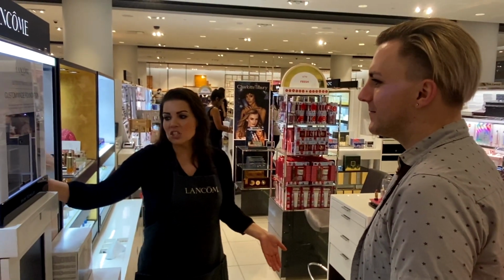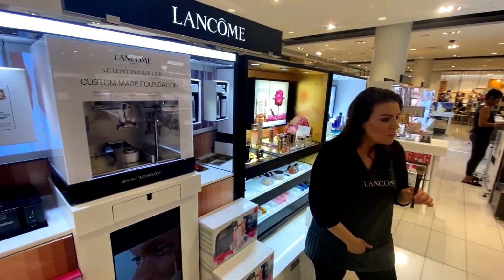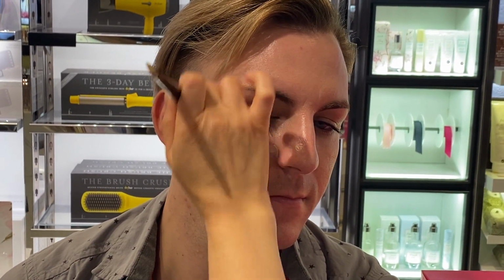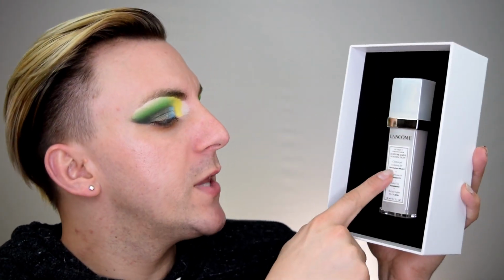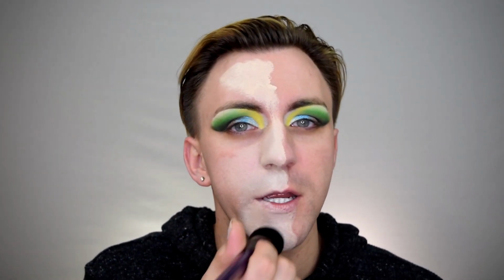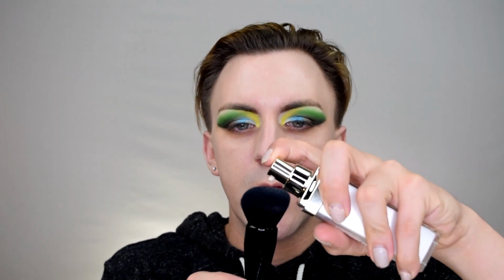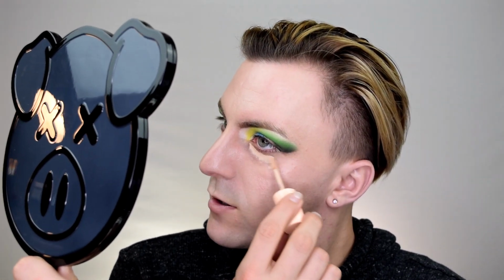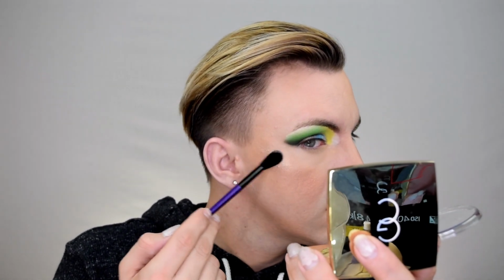I went to L.A. and got a custom foundation match from Lancome! Le Teint Particulier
Hello all you beautiful people! Today we get to go to LosAngeles California Nordstrom at CenturyCity to check out the Lancome LeTeintParticulier foundation! This velvet matte foundation being custom made was such an awesome experience! We also get to try out the ColourPop PrettyFresh Concealer! I’m so glad I got to share this with you guys and I hope you enjoy the video as much as I did filming it!!

christopherjmua

I get 5.00 if you use my code!

You get 10.00 your first order, I got 10.00 your first order!